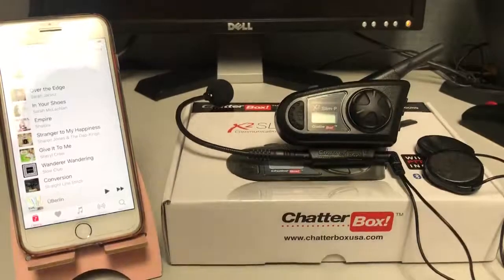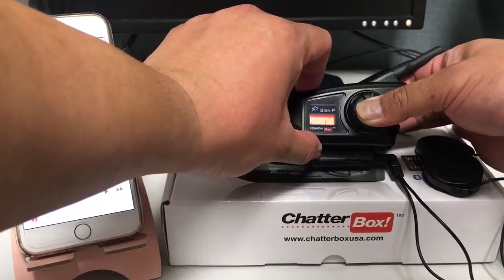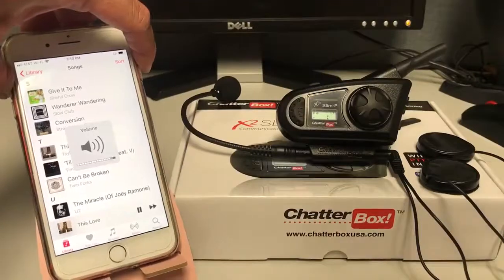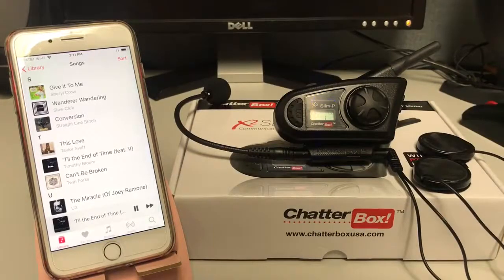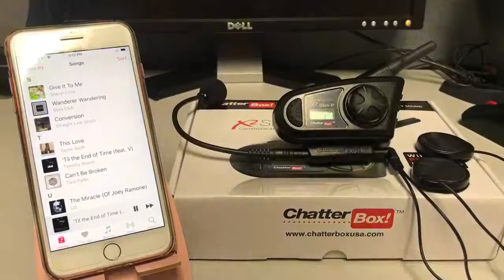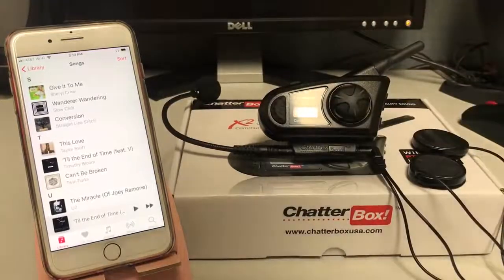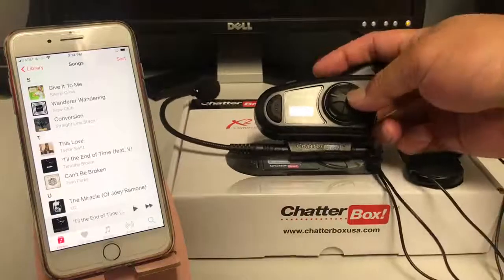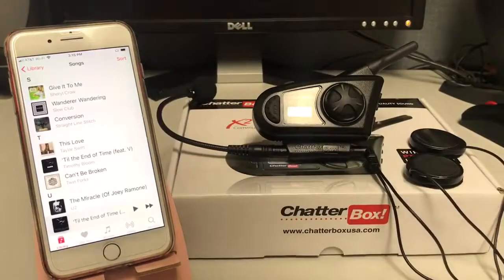Chatterbox USA X2 Slim P Tutorial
ChatterBox X2-Slim